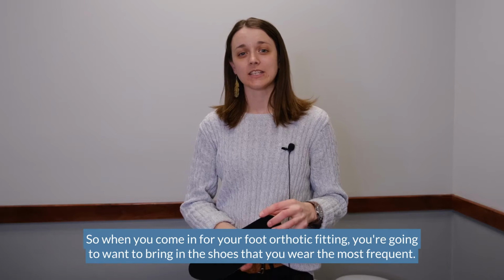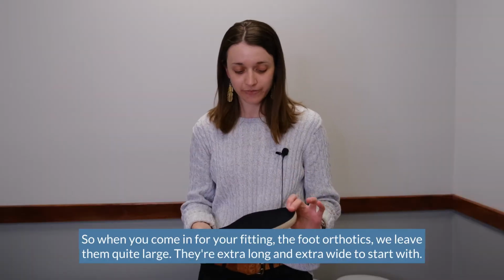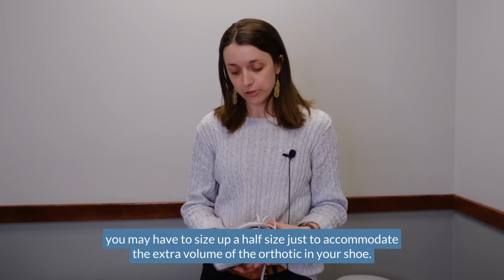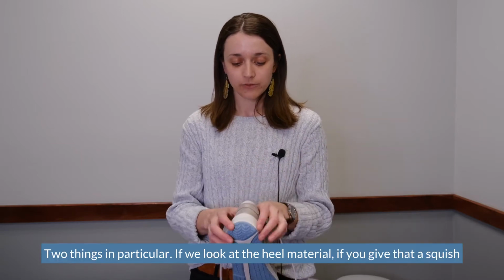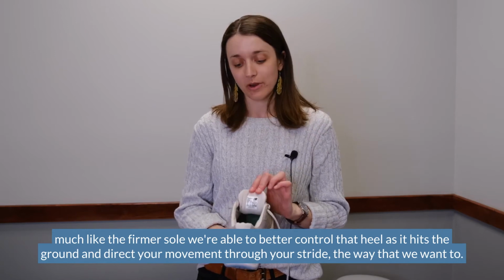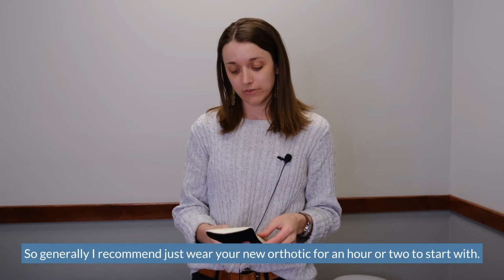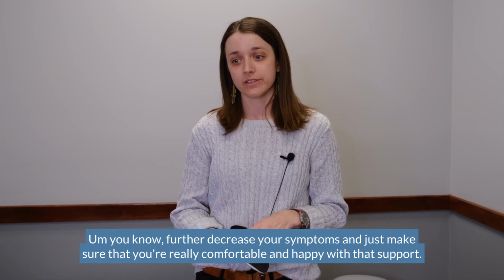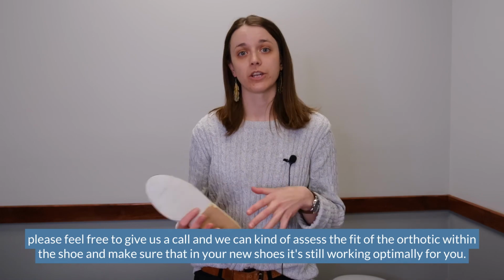Frequently Asked Questions About Our Custom Foot Orthotics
Sydney is a Certified Orthotist at Lethbridge Orthotic-Prosthetic Services Ltd. She answers some of the most common questions that patients have when getting custom foot orthotics.

0:00 What should I bring to my appointment?
0:12 Why is this important?
0:34 Will my foot orthotics fit into different shoes?
0:58 Why do my foot orthotics look larger when I first come in?
1:35 What type of shoes do I need for my foot orthotics?
3:48 How do my foot orthotics help me?
4:10 What should I expect when I first get my foot orthotics?

Written By
Pete Stewart

Performed By
Aerial Red

Produced By
Aerial Red